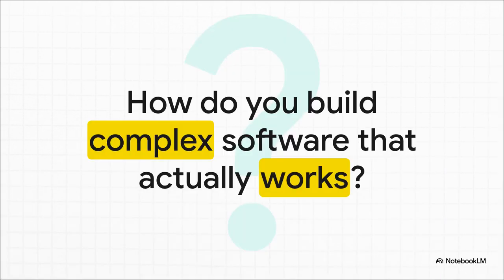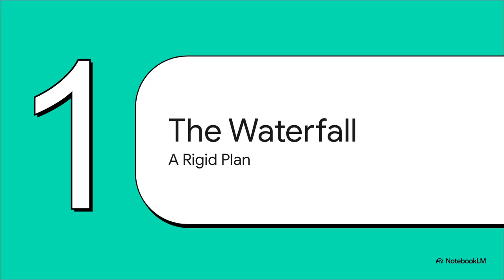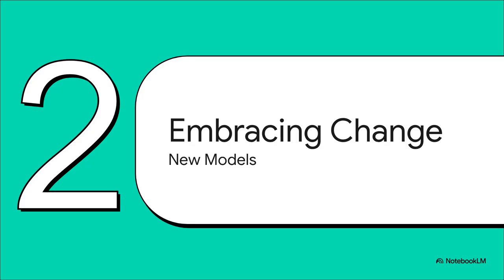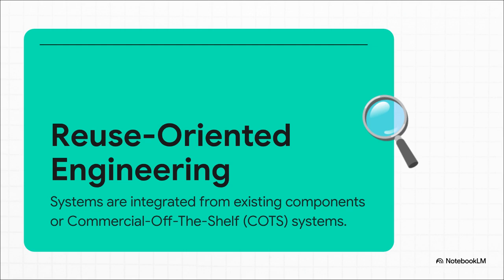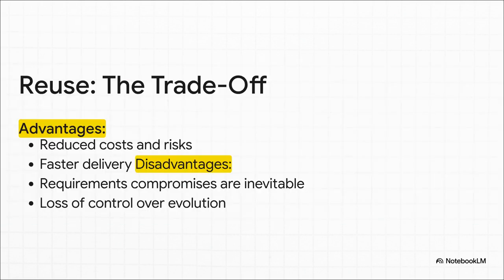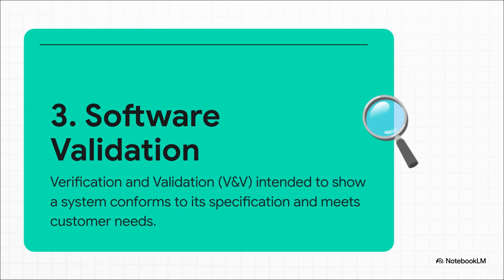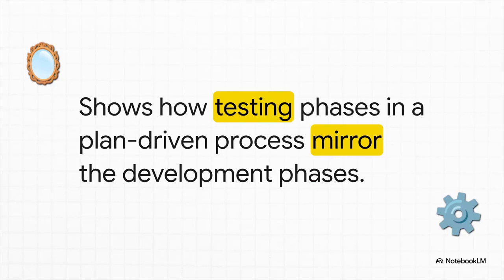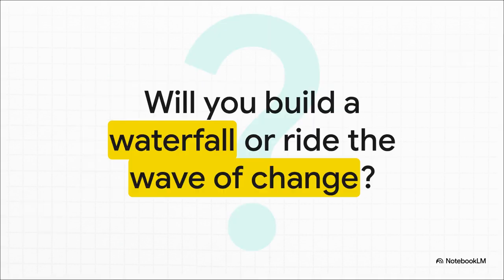Building Software Without Chaos